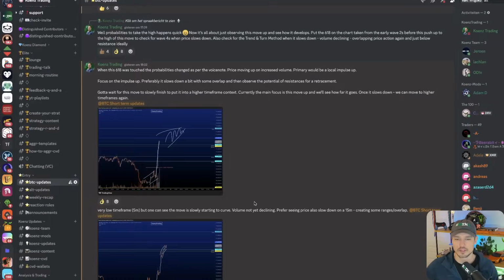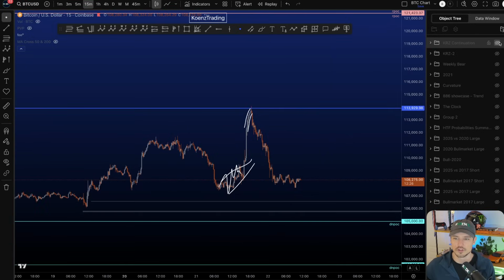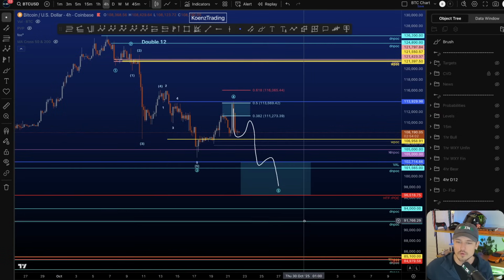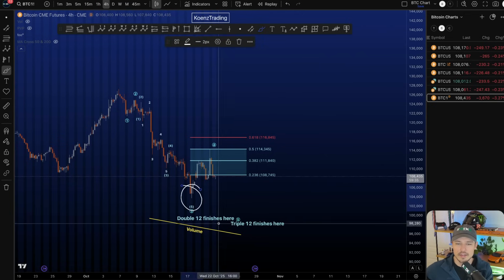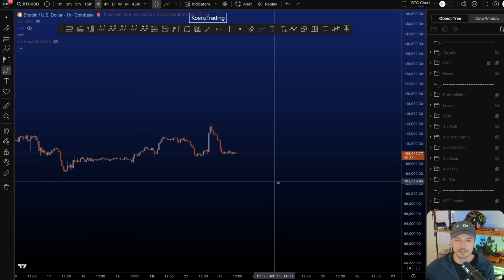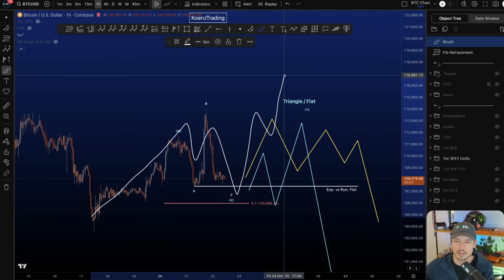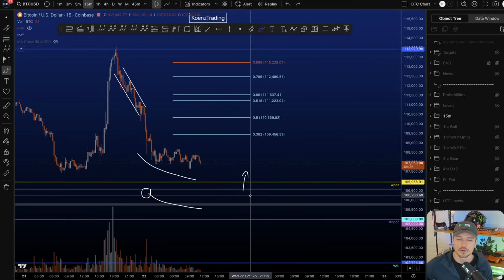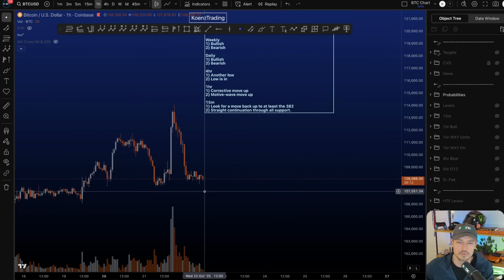BTC: Elliott Wave Analysis Price Prediction | Daily, 4hr, 1hr & 15m | Bitcoin Forecast & Key Levels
In this video, I break down Bitcoin on the Daily, 4hr, 1hr & 15m charts using Elliott Wave Theory. You’ll discover both bullish and bearish scenarios, plus the critical price levels and targets to watch.

$5000 in bonuses + Win iPhone 17 + Macbook Air + Airpods + Vision!

🕒 TIMESTAMPS
00:00 Introduction
00:07 Yesterdays Priceaction
06:20 Daily Flat
06:42 4hr Unfinished Impulse
10:07 4hr Multi 1-2
13:19 4hr  Finished Impulse
16:49 1hr Finished WXY
17:21 1hr Unfinished WXY
19:14 1hr Bullish Scenario
20:19 15m Trend & Turn
23:32 News
23:43 Levels
24:27 Probabilities